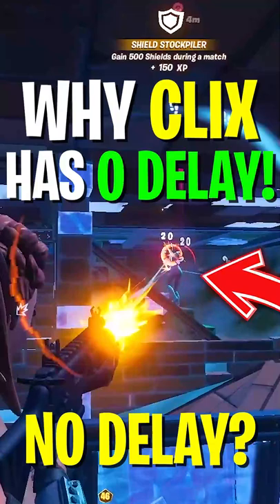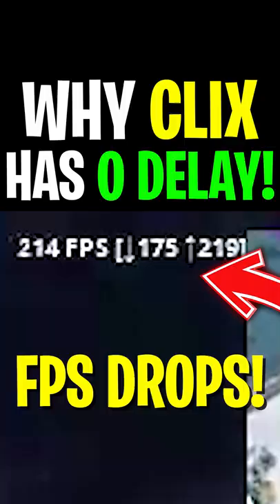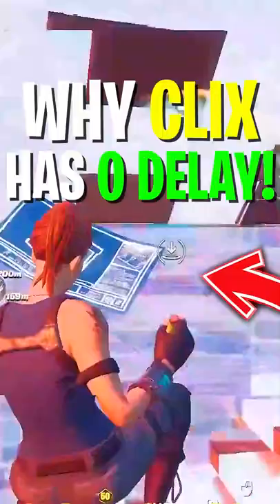Why Clix has NO DELAY in Fortnite!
In Todays Video, Im showing you Why Clix has NO DELAY in Fortnite and all about the Best 0 Input Delay Fortnite Skins and 0 Input Delay Pickaxes in Chapter 3 Season 2! This will help you to get 0 Input Delay in Fortnite and show you How To Reduce Input Delay in Fortnite Season 2. Afterwards your going to have Less Delay and Less Lag while playing Creative, Arena and Competitive Tournaments.

► Title: Why Clix has NO DELAY in Fortnite!